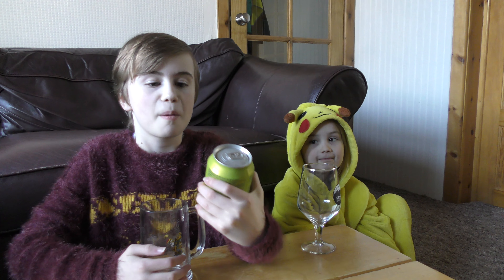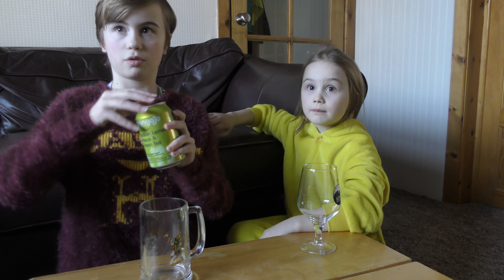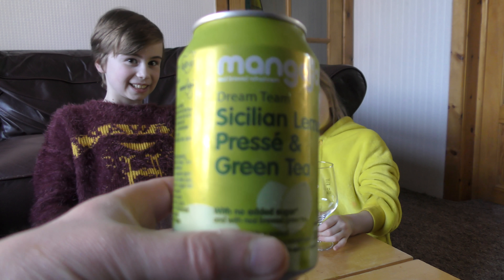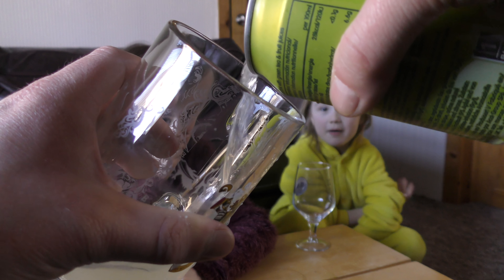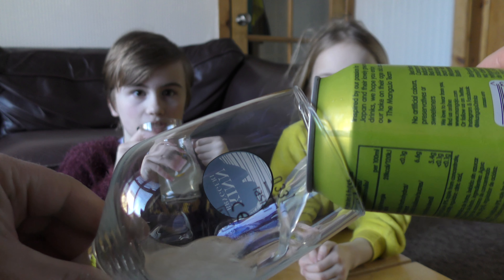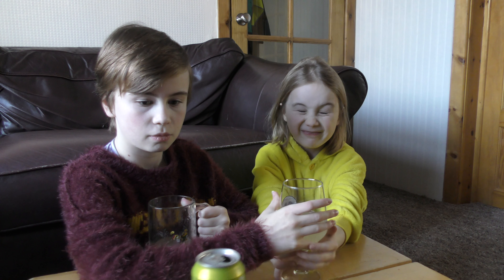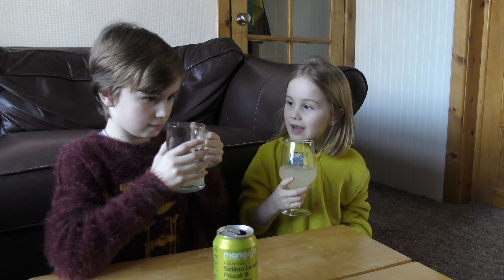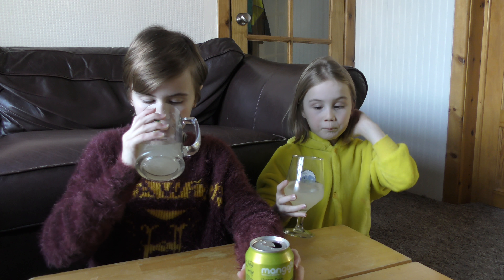MangaJo Dream Team Sicilian Lemon Presse & Green Tea | MangaJo Real Brewed Refreshment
Molly May Gaming Reviews MangaJo Dream Team Sicilian Lemon Presse & Green Tea | MangaJo Real Brewed Refreshment , Craft Soda Review